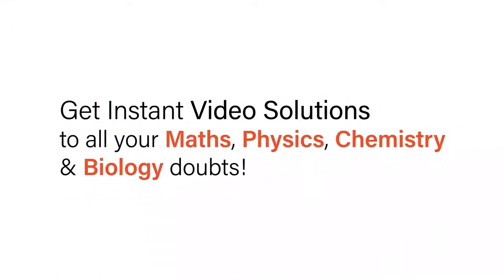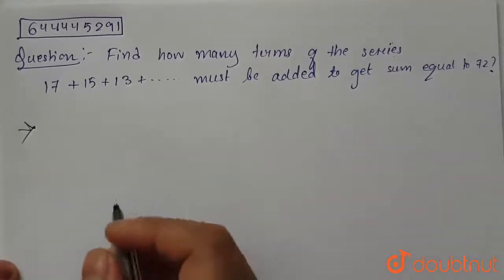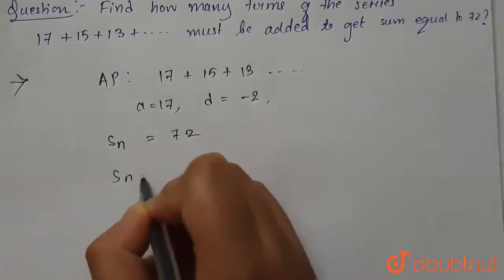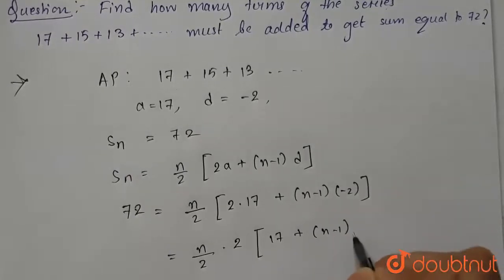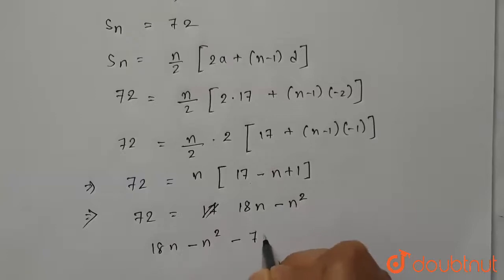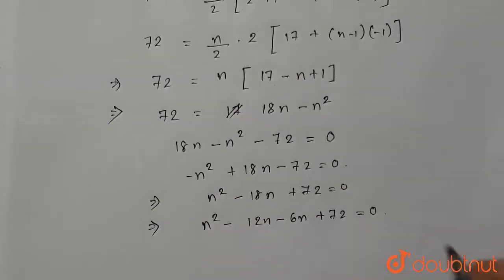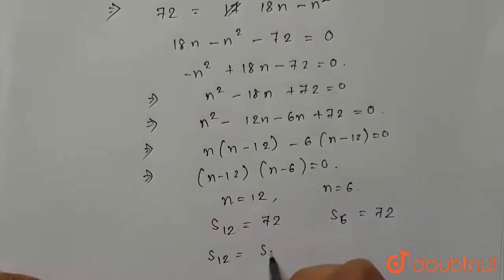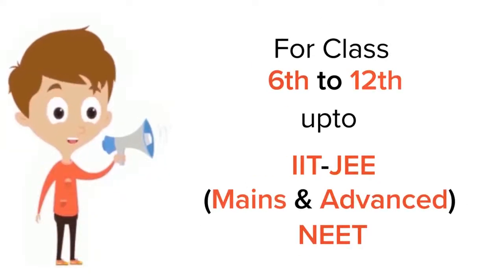Find how many terms of the series 17+ 15+13 +…… must be added to get sum equal to 72 ? | 10 | R...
Find how many terms of the series 17+ 15+13 +…… must be added to get sum equal to 72 ?
Class: 10
Subject: MATHS
Chapter: REVISION PAPER -5
Board:ICSE

👉 Have Any Query? Ask Us.